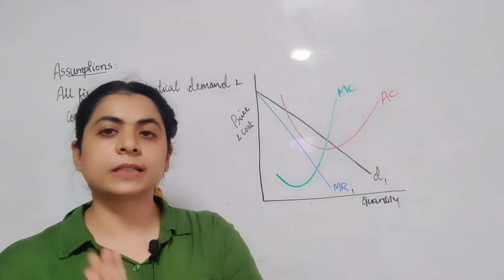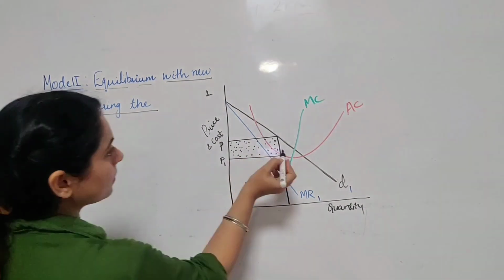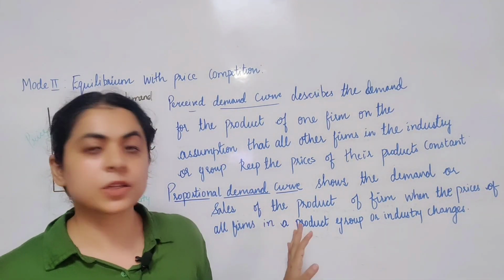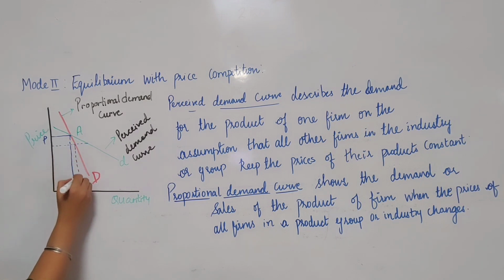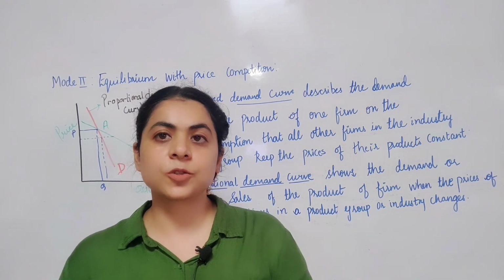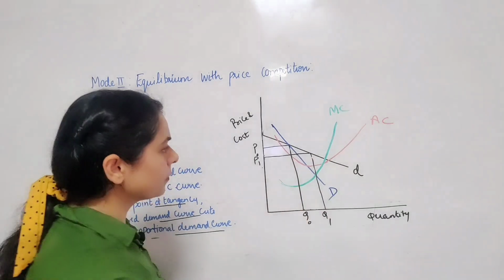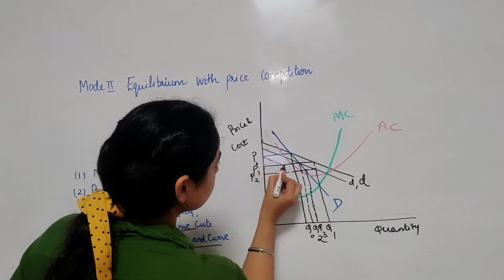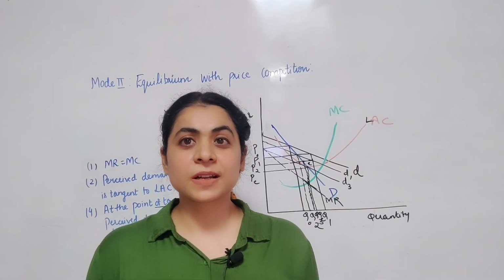Chamberlin group equilibrium.